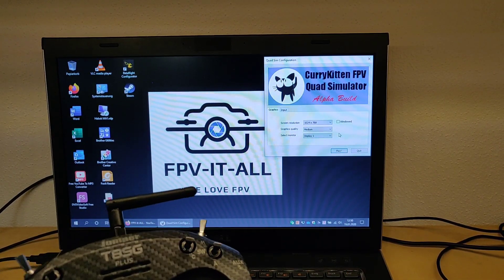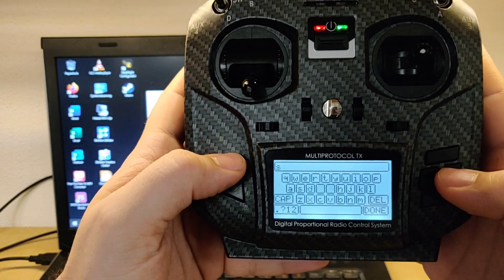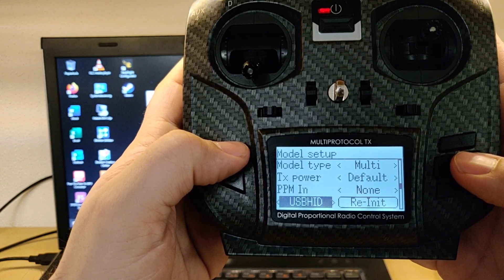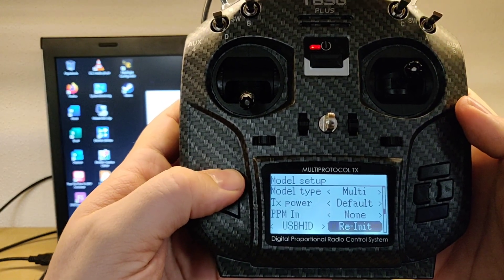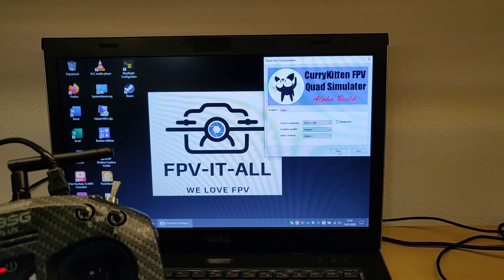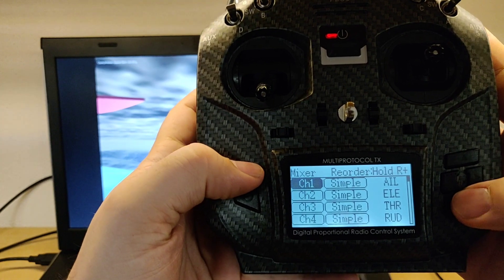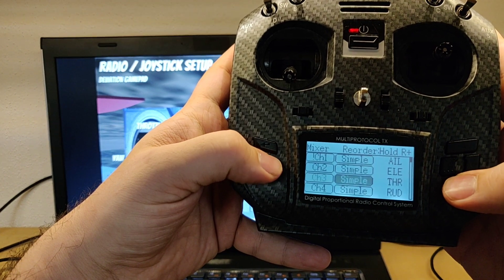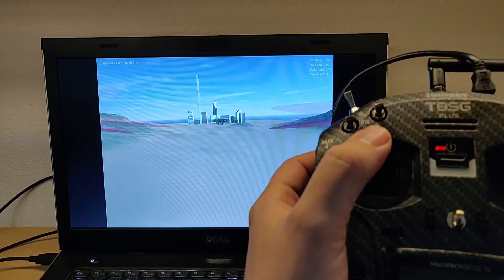Setup Jumper T8SG V2 PLUS for any Simulator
This Video shows you how to do the Setup in the Jumper T8SG V2 PLUS to use it for any simulator.
In this case I use the CurryKitten Simulator, a great Simulator for Beginners.